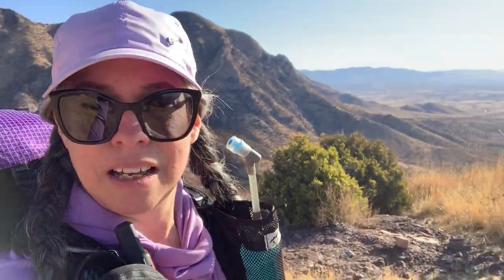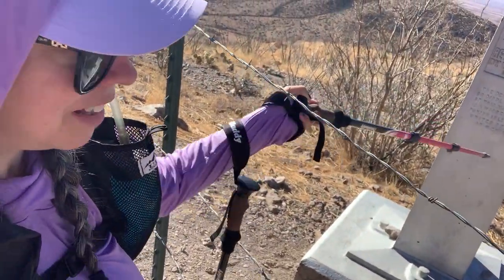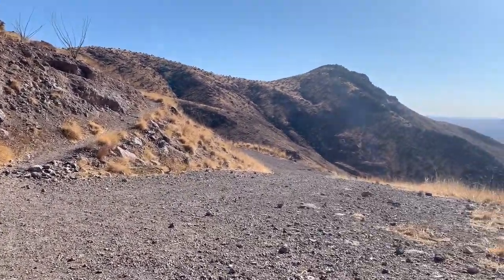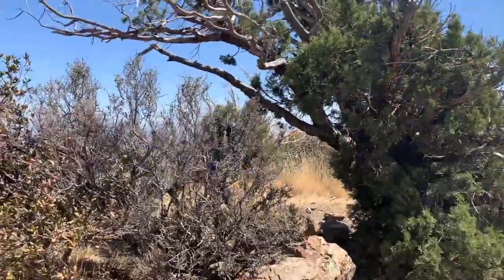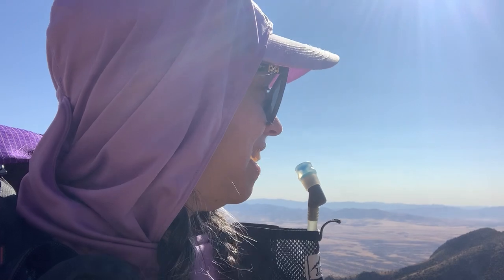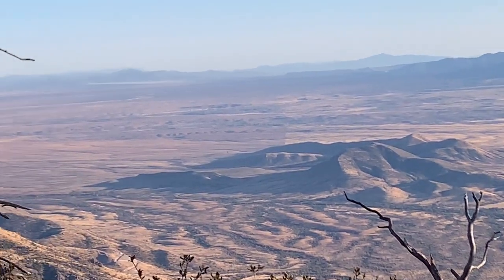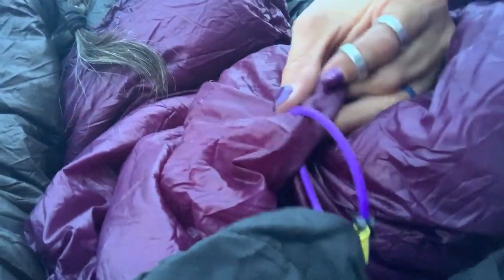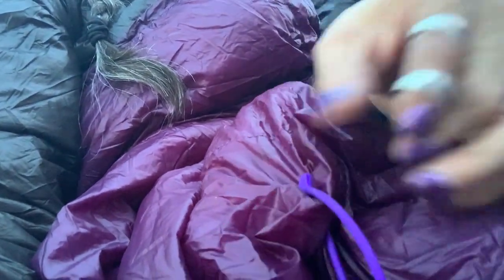Arizona Trail - Day 1